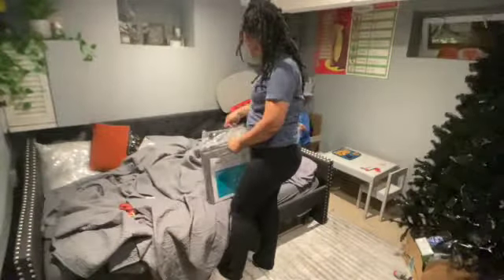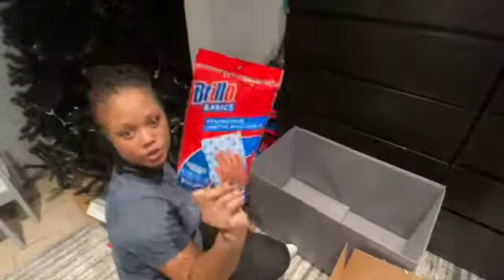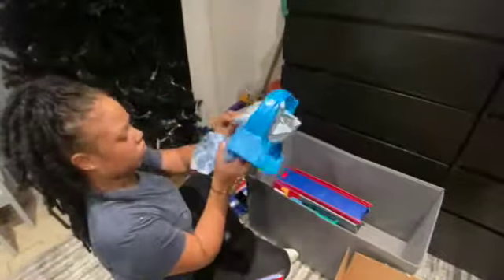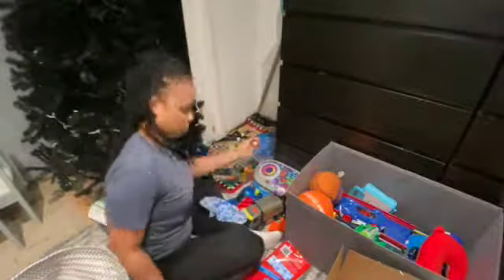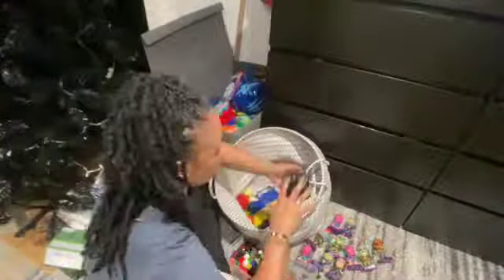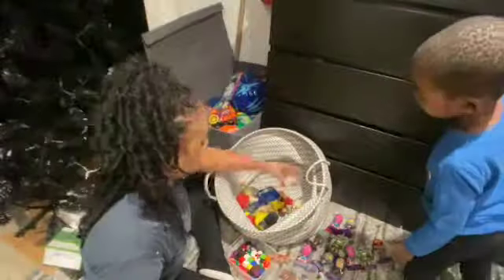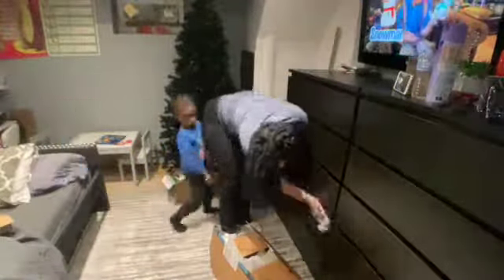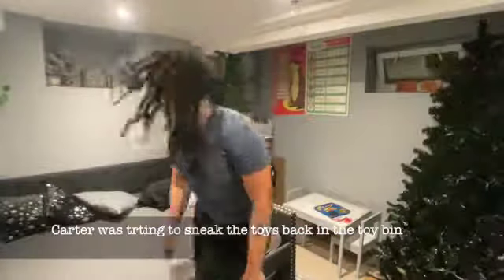Christmas Prep 2020:Extreme Toy Purge, Declutter & Organize||Becoming Minimalist 2021||clean with me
Welcome and/or welcome back

Todays video is about cleaning the kids toys before the new ones comes. i would advise you do this while your kids are aways as they will wear you out begging to keep them. for 2021 i would like to transition to minimalist slowly so my family dont notice. so i a starting here as tis would be the biggest.

I can say this laundry place do clean a lot and provide the supplies for you to do it your self if you would like.